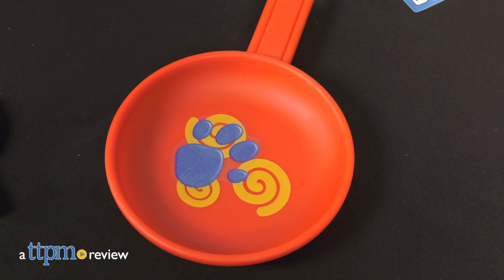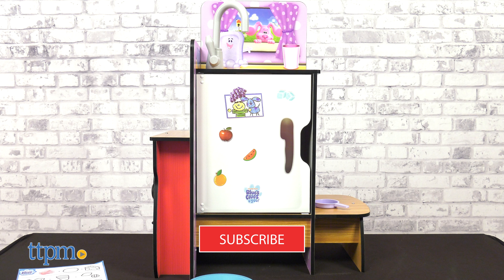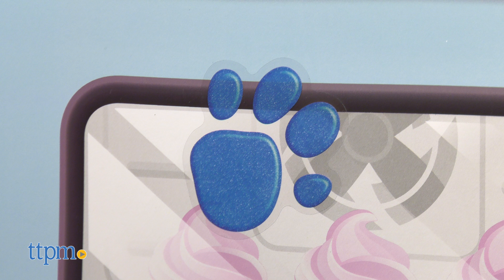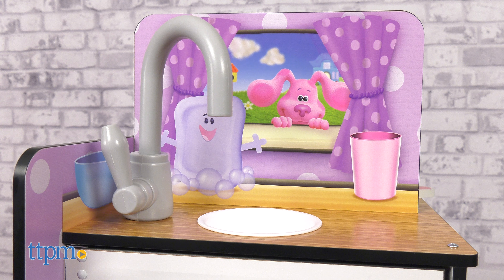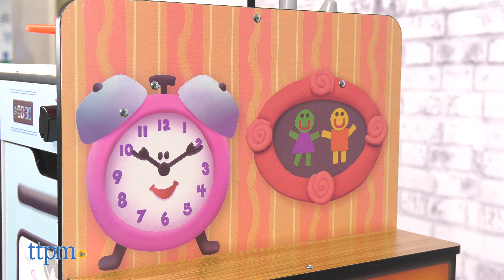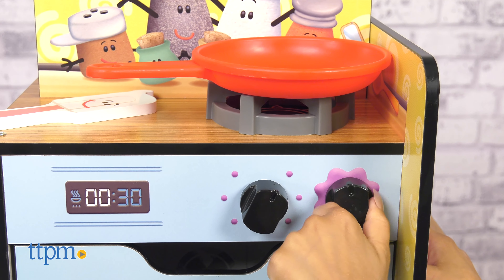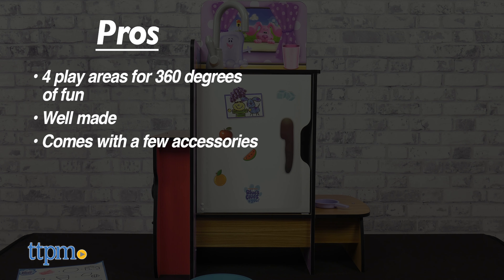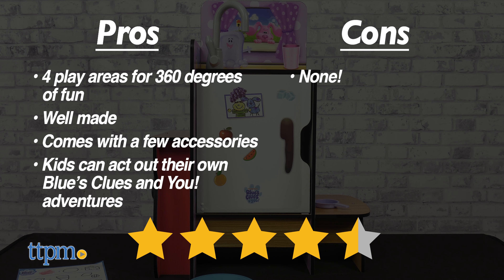BLUE'S CLUES & YOU! Cooking-Up-Clues Play Kitchen from KidKraft Review!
What does Blue want for her snack? Find out in the Blue's Clue's & You! Cooking-Up-Clues Play Kitchen by KidKraft. For full review and shopping info

Product Info: Fans of Blue can recreate fun scenarios with the Blue's Clues & You! Cooking-Up-Clues Play Kitchen!